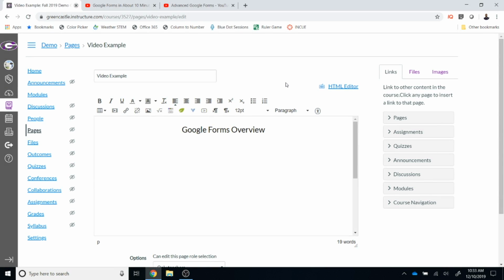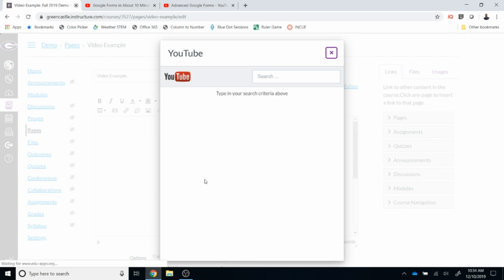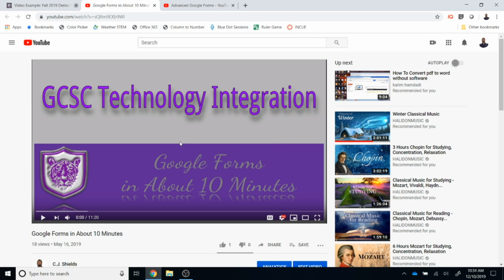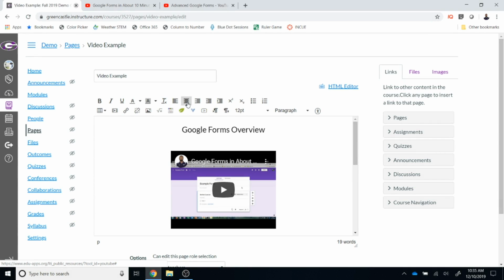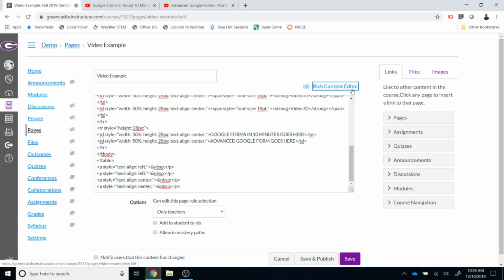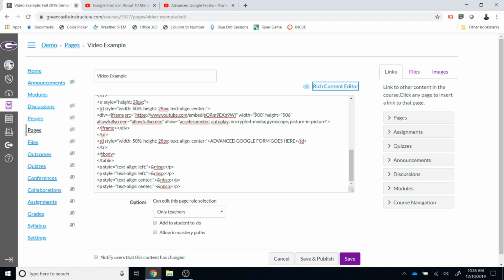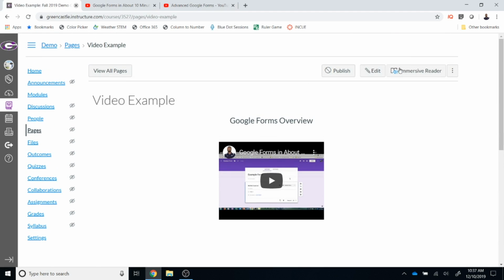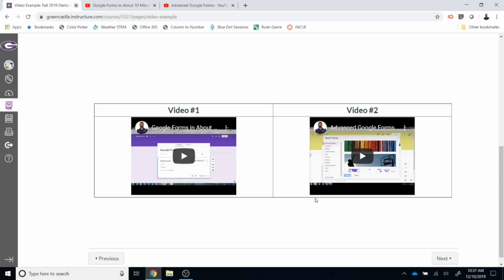The Ninth Day of Techmas 2019 - Embedding a YouTube Video in Canvas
Viewers are guided through the process of embedding a YouTube video in a Canvas resource.  The basic process of embedding a video (what is required for the Techmas Challenge) is covered in the first half of the video.  The more advanced operation of manipulating embed code is covered in the second half.